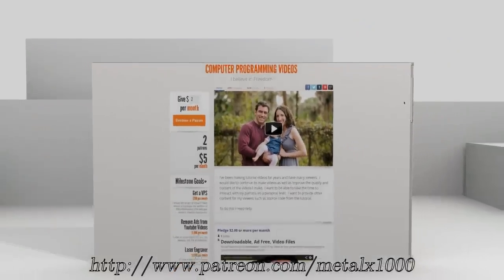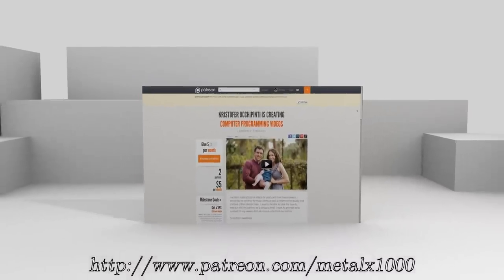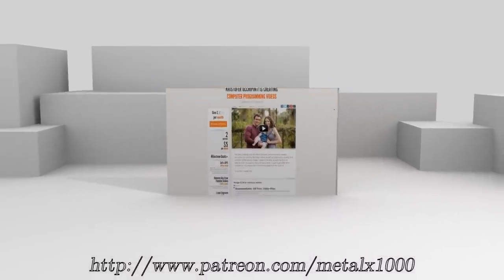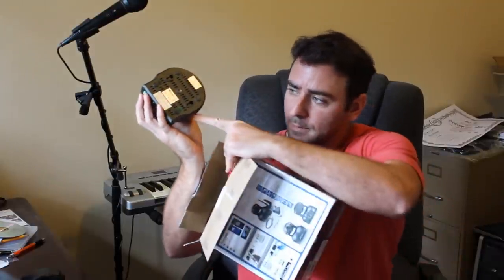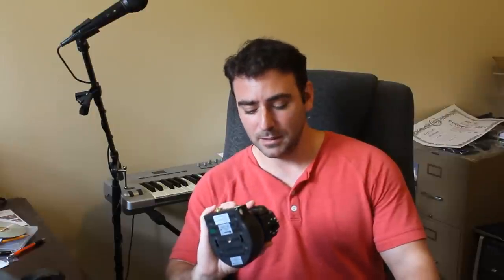Tech Talk - SwannCloud HD Network Camera Review - SW WIFIPTX - ADS-445